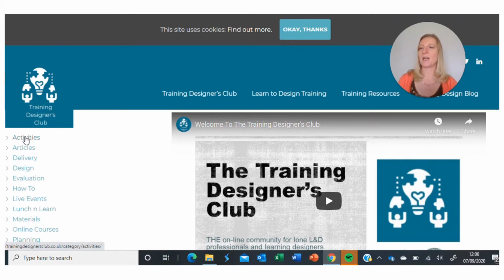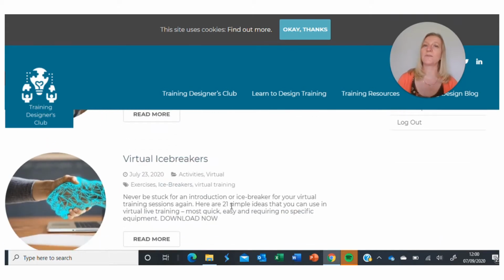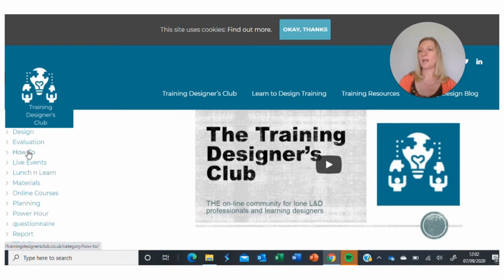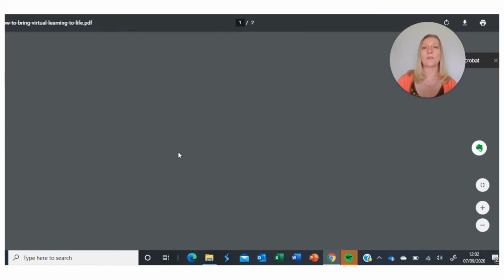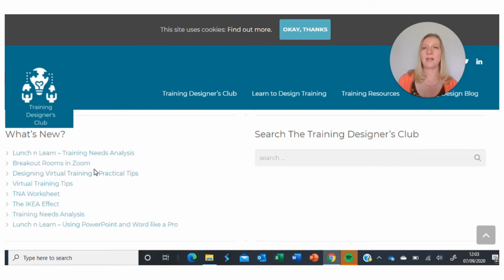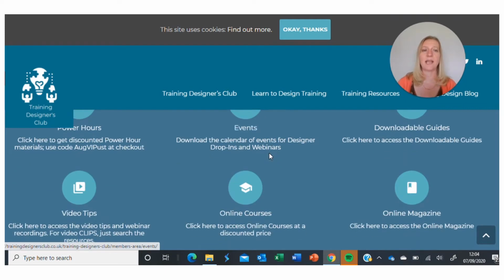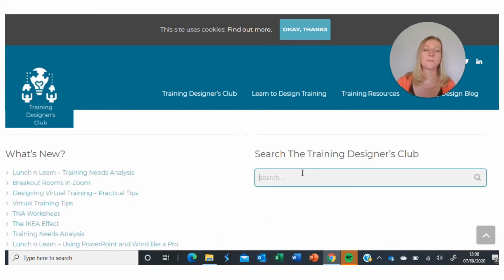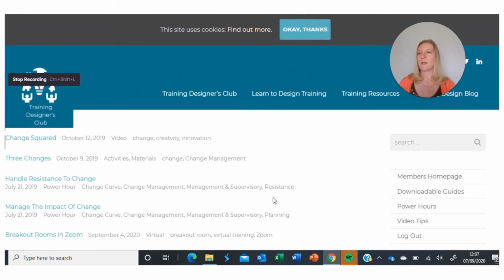Virtual Tour of the VIP Training Designer's Club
It's nice to be able to see what you're thinking of buying before you part with your money right? And this is true for joining a membership too.
The Training Designer's Club VIP membership is not just about resources - it's very much about community, sharing ideas, group coaching and mutual support. But access to resources is a part of it.
Here you get a peak behind the scenes of our membership area and our private discussion group.
Come and take a look!